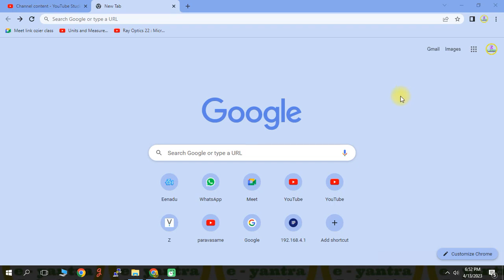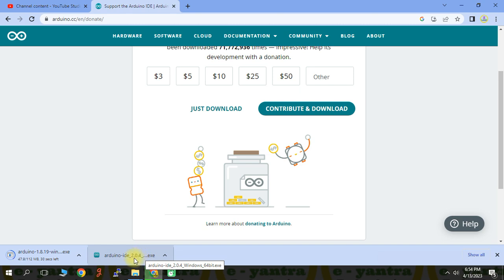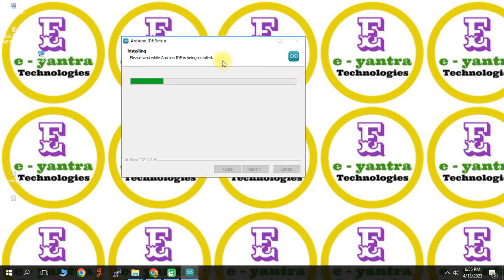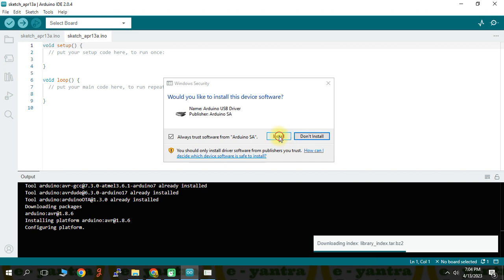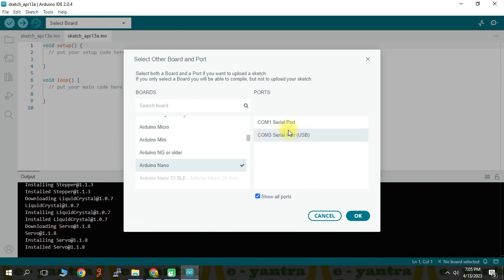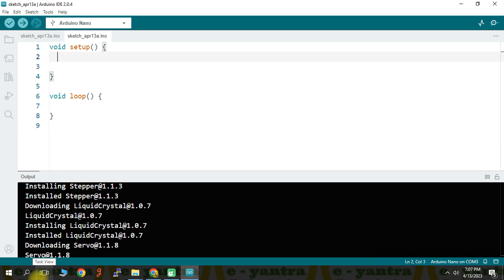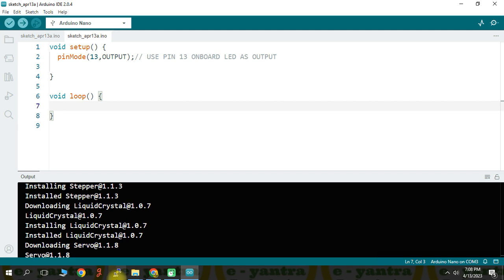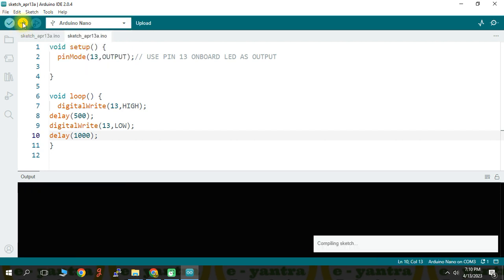Arduino IDE 2.0 installation process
This channel presents videos related to Embedded systems based on Raspberry pi, NodeMCU, Arduino etc